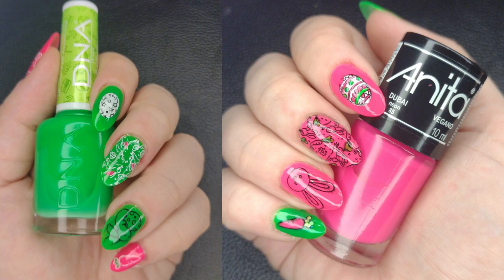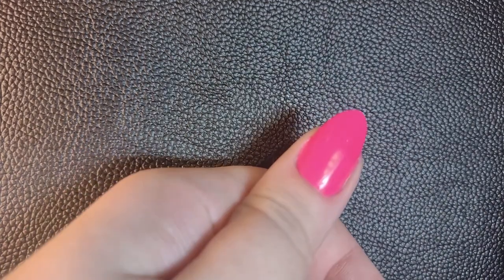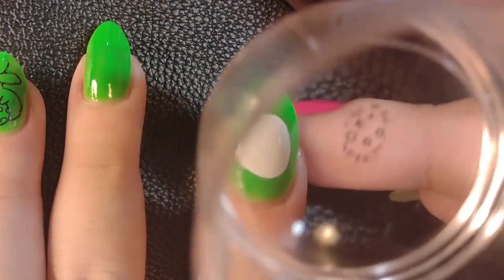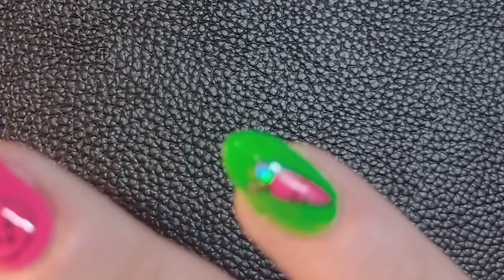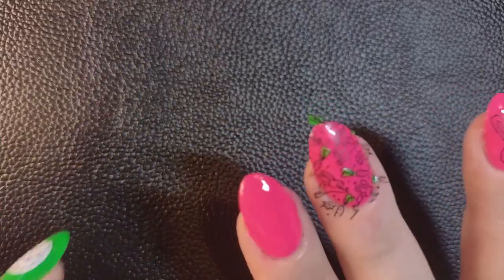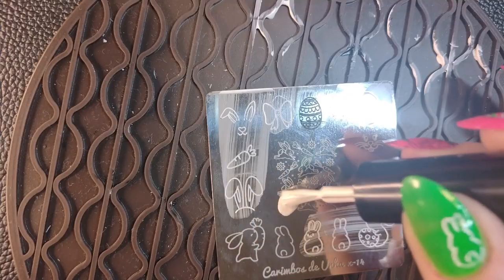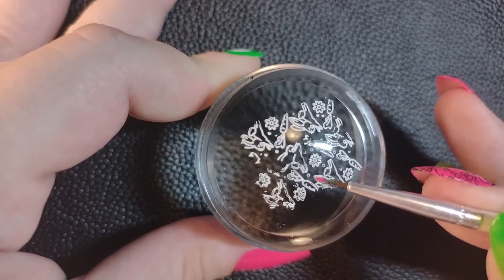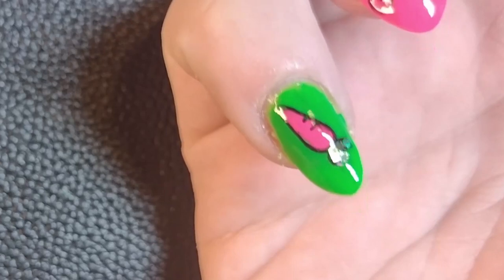Neon Nails Easter Stamping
Hi, All!
Here are some NEON nails with Easter themed nail stamping! I will show some different stamping techniques like layered stamping and "advanced" stamping, which is when you color in the designs before stamping.

00:00 - Intro
00:05 - Stamping Plate
00:15 - Polishes
00:24 - Nail painting
03:43 - Stamping begins!
05:51 - Layered stamping
07:15 - Advanced stamping and glitter (1st)
12:13 - Advanced stamping (2nd)
14:25 - Layered with advanced stamping
18:09 - Advanced stamping (3rd)
19:18 - Advanced stamping (4th)
22:14 - Finishing
23:21 - Final results and thanks for watching

Products used:
Easter Stamping Plate x-14 - Carimbos de Unha
Born Pretty Stamper
"Maldivas" - DNA Italy
"Dubai" - Anita
Ideal Top Coat
Black stamping polish by Carimbos de Unha
White stamping polish by Carimbos de Unha